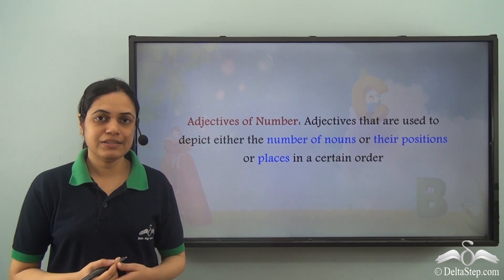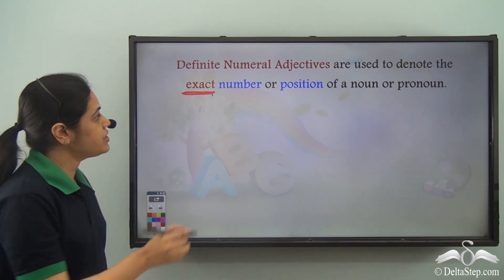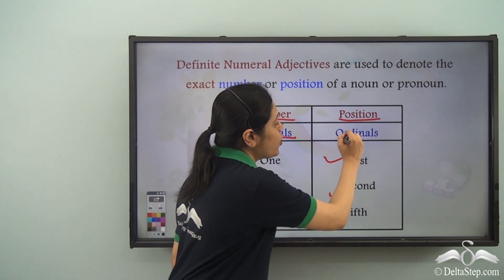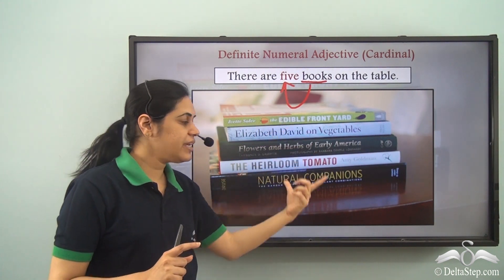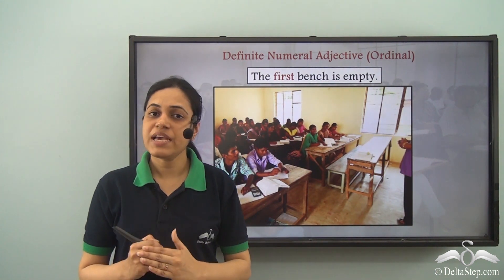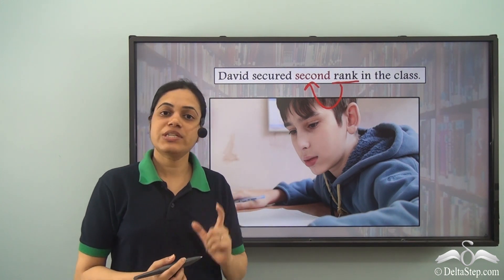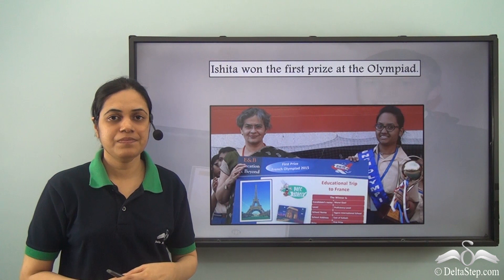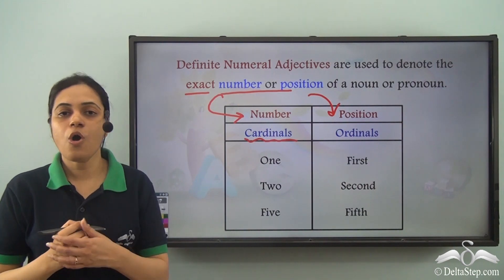Adjectives of Number (Definite Numeral Adjectives)